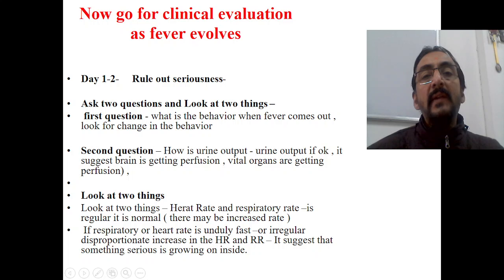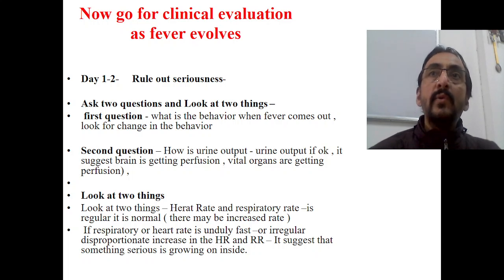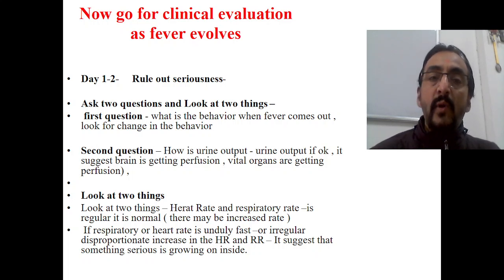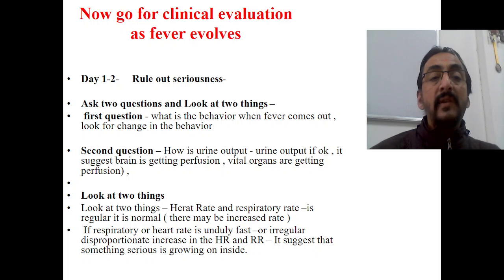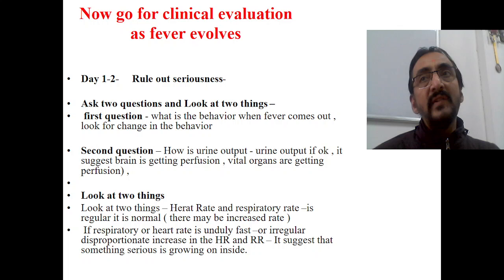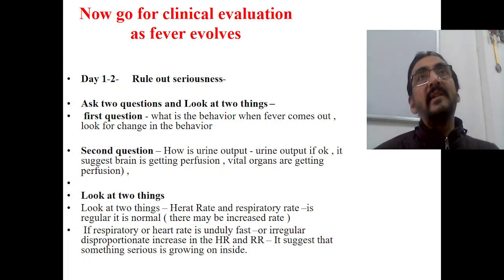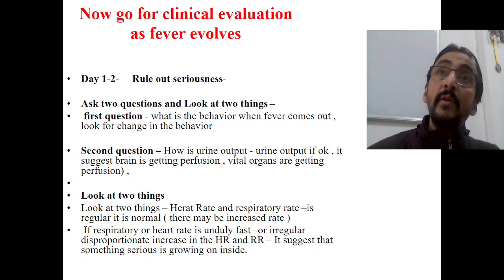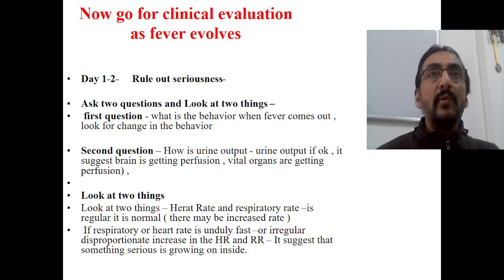Fever severity assessment in children - part 1